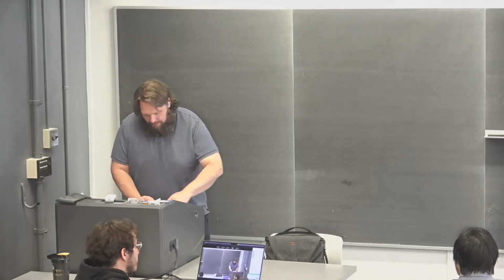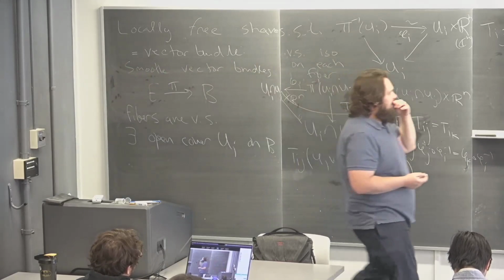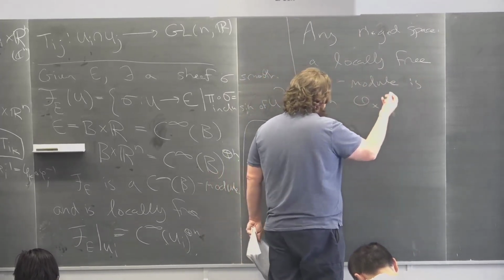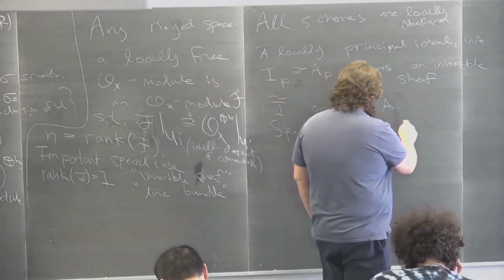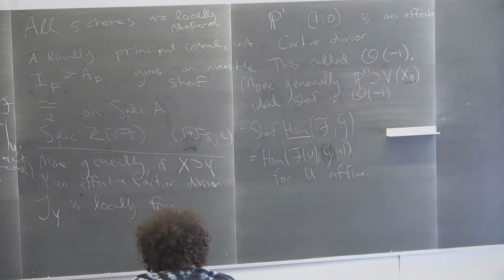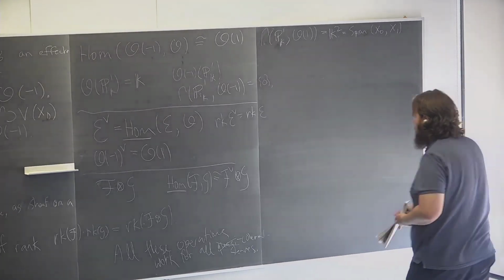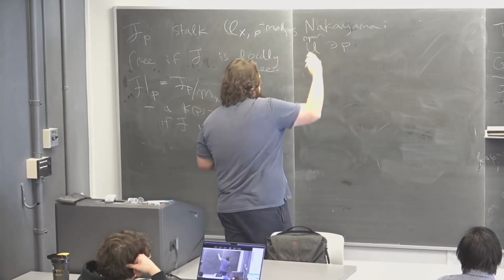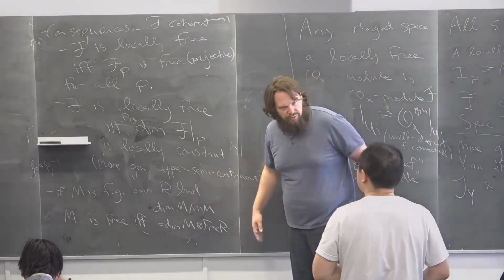Lecture 25 | Modern Algebraic Geometry